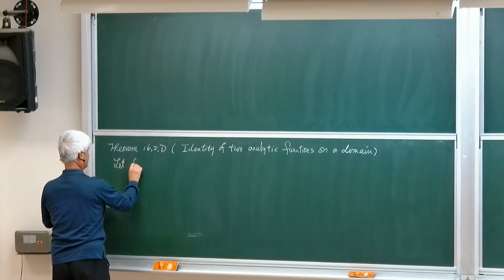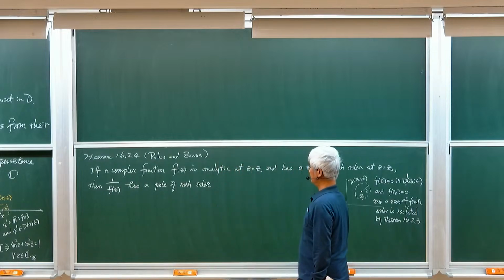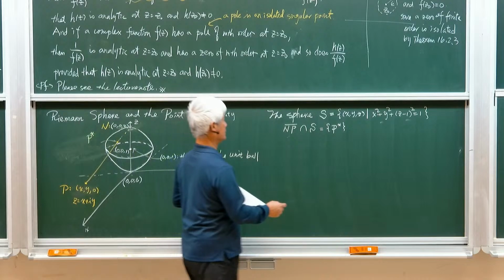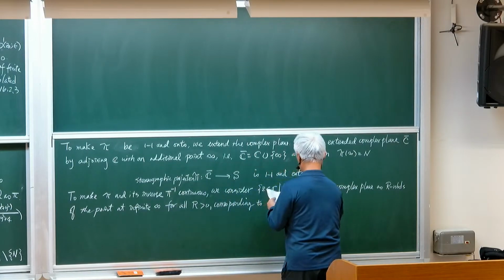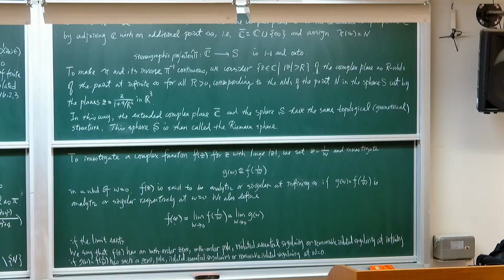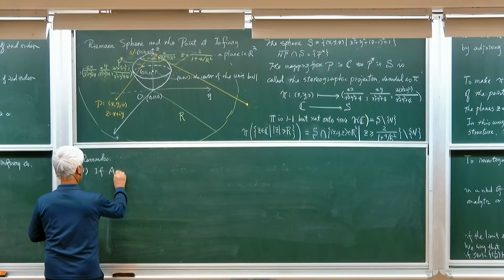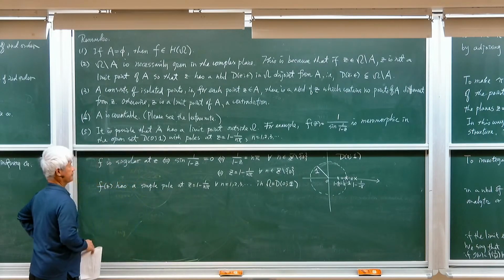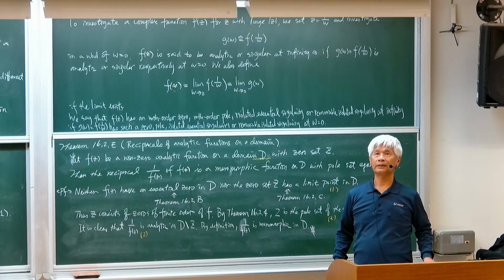20231221 EE202001 Partial Differential Equations and Complex Variables 29